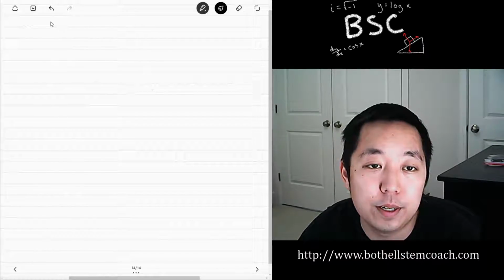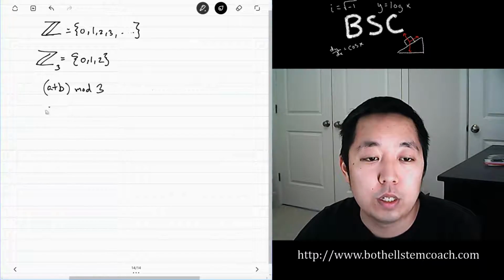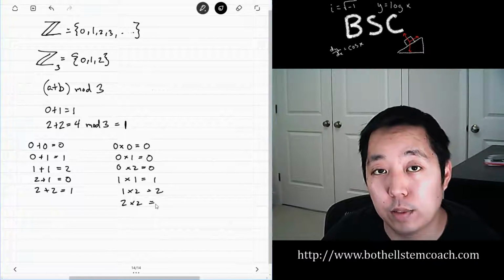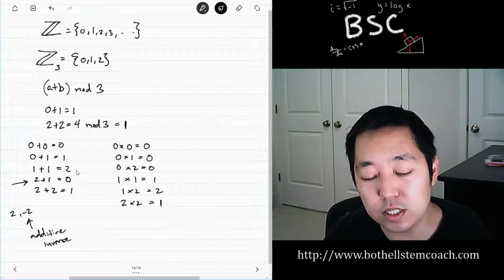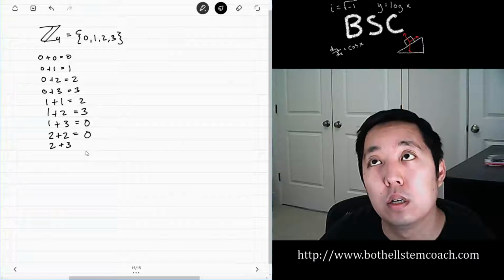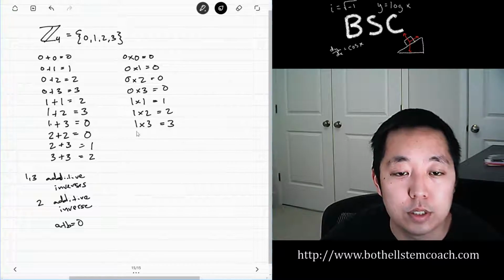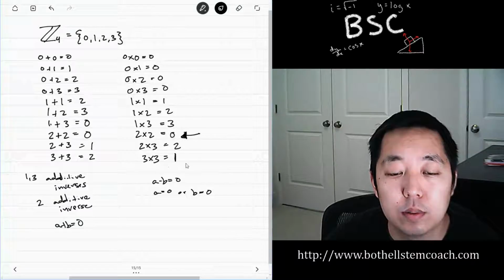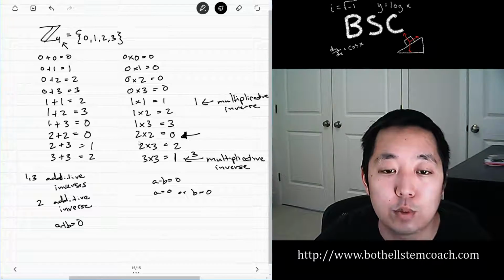Modulo Number Systems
Other number systems and some of the weird properties that they could have!